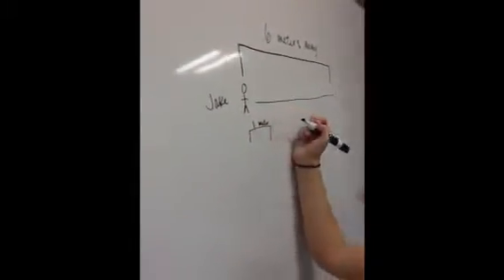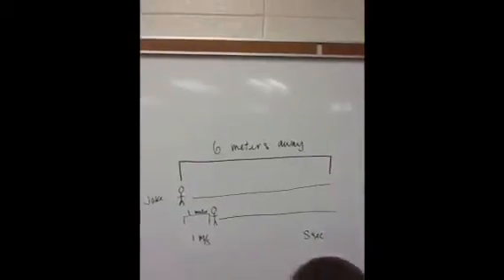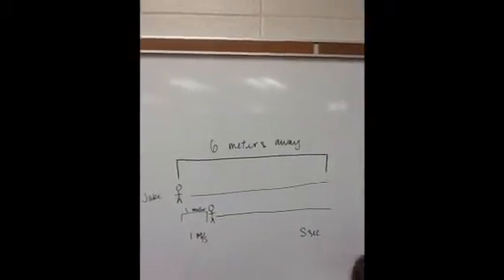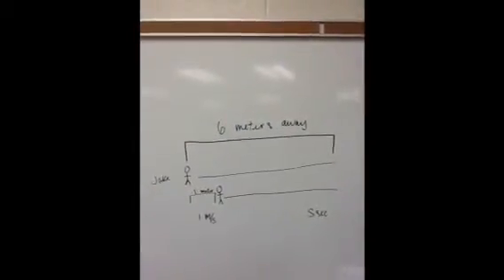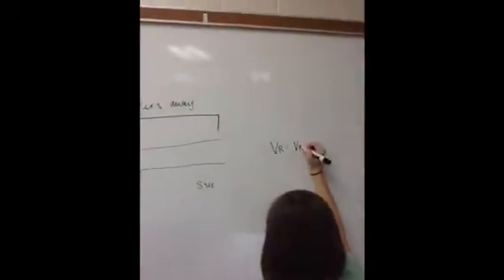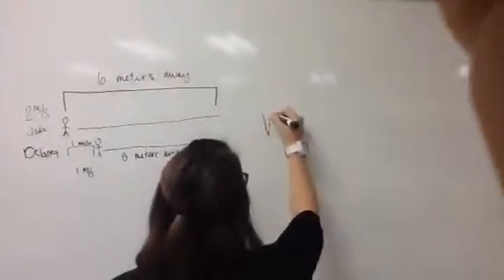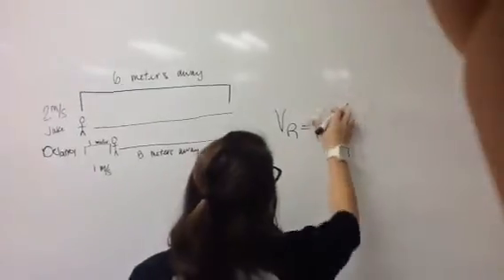SW physics in basketball